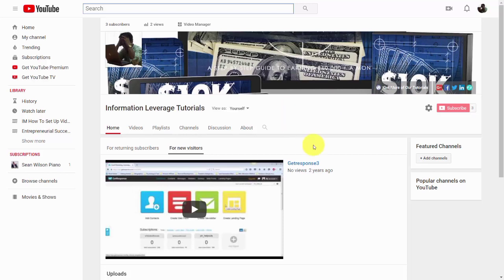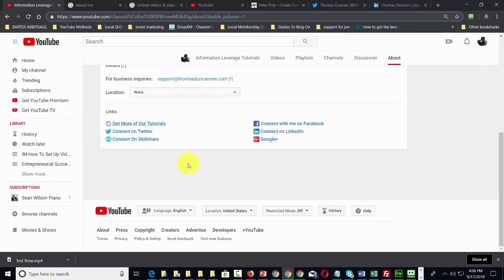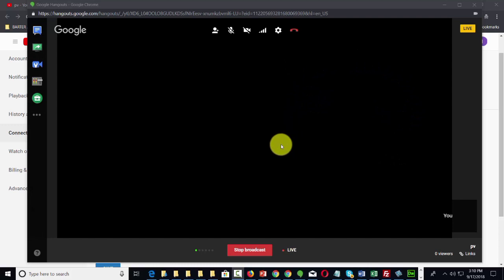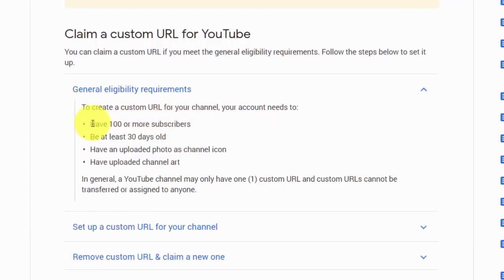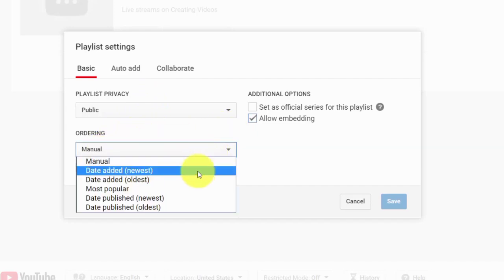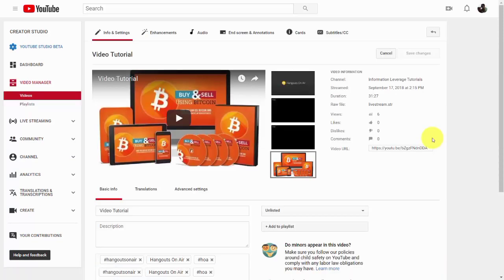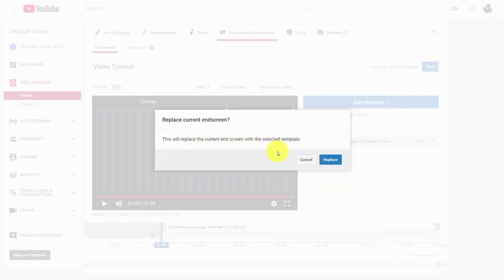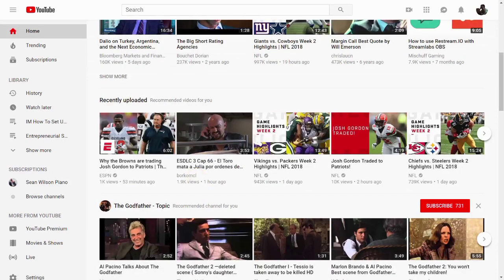"Captivate With YouTube Live Advanced 100% Free Video course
Captivate With YouTube Live Advanced 100% Free Video course#youtube

About Course: Fast CASH generating tips in a very simple way are uncovered in this video course which will be an ultimate life-changing experience for you and you will jump into a new business of your own. After educating through this video course "Captivate With YouTube Life Advanced Edition" which is 100% FREE and you are going to take a step forward to earn great passive MONEY and continue spinning limitless CASH for a lifetime. Triple your CASH and eliminate your stress by making more and more MONEY, as we know anything is possible with a DOLLAR and a DREAM.